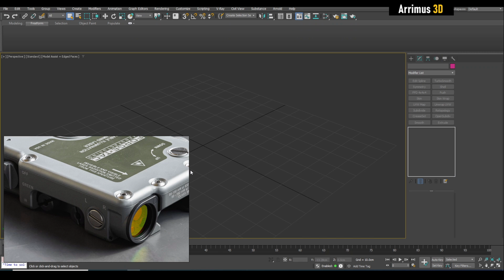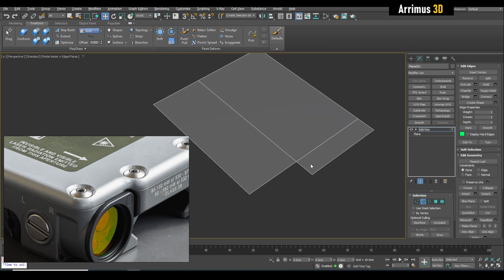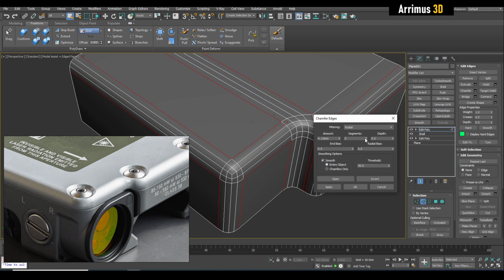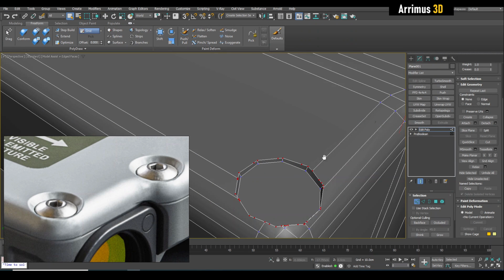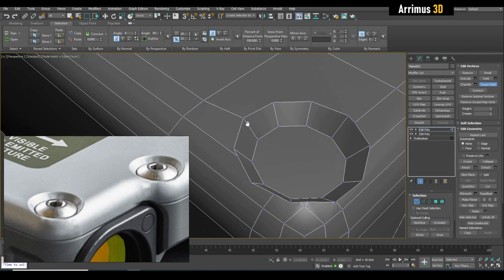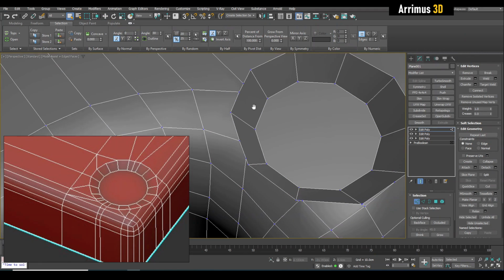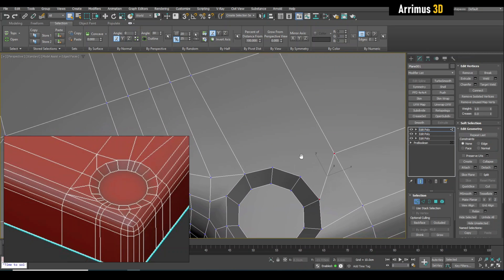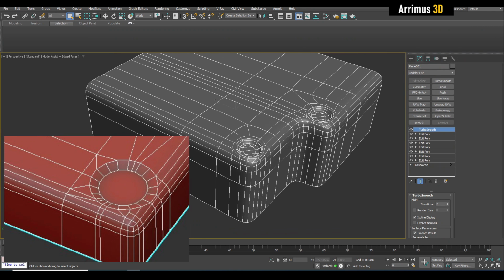CoD Scope Topology - Request